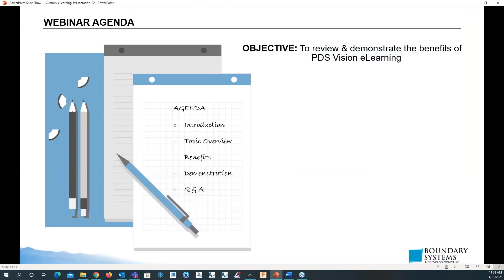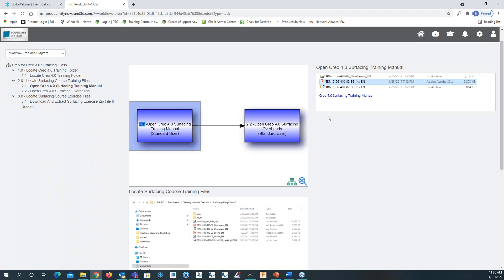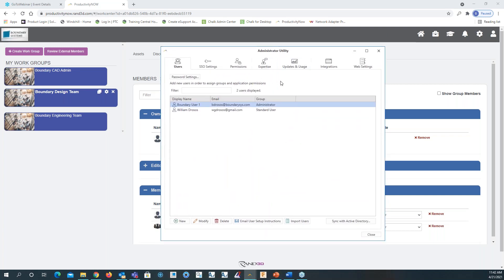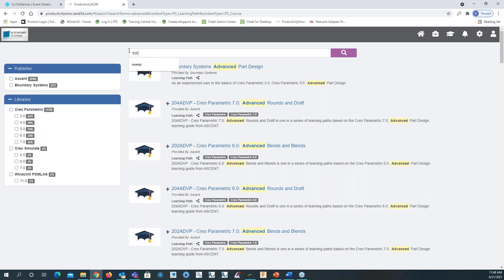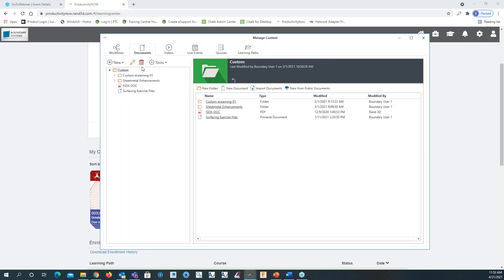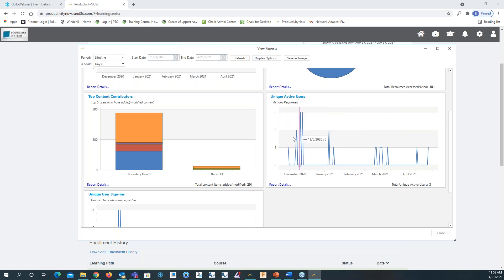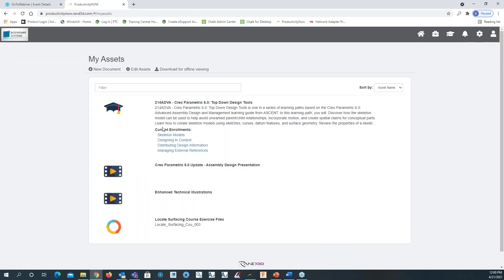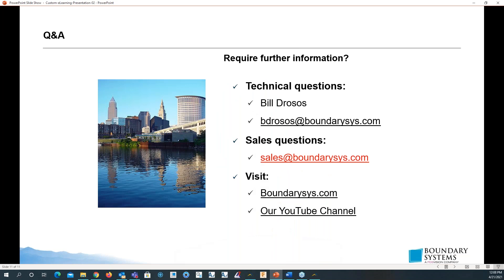PDSVISION eLearning for Creo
There are times when your engineers want to brush up on technical skills from the comfort of their work desk.  Or when a new hire needs some self-paced exercises to get up to speed & become proficient in CAD.

Wouldn't it be helpful if you could have on-demand access to eLearning resources for Creo Parametric? This is possible with Productivity Now.

Join the webinar to see how our on demand eLearning can empower your CAD users.